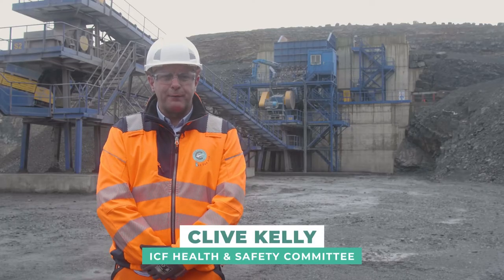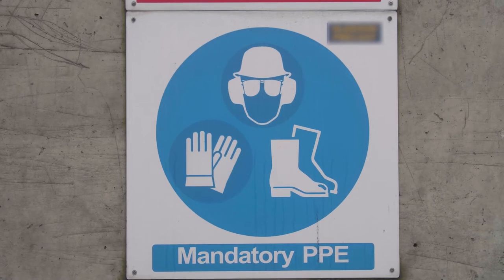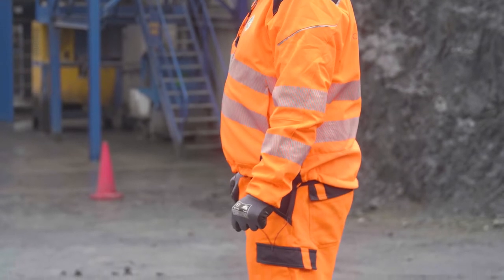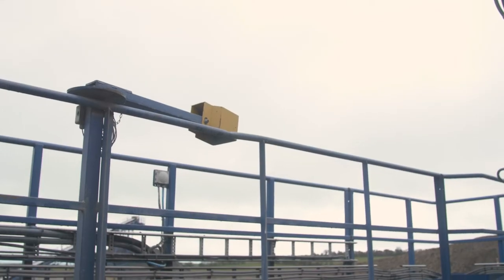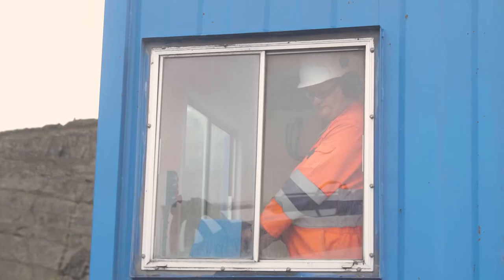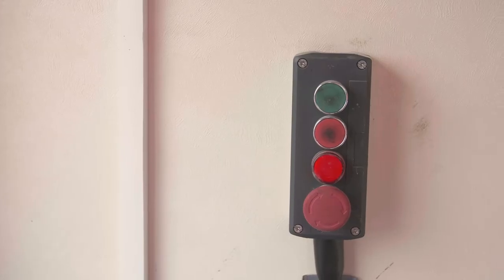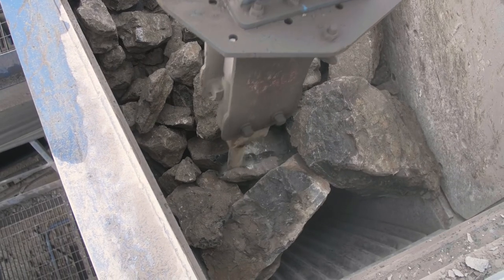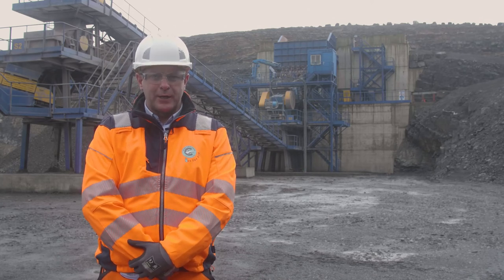13. Safety whilst unblocking a Crusher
This video demonstrates safety whilst unblocking a crusher using a rock breaker.